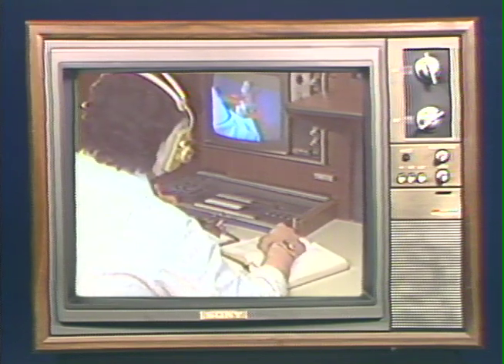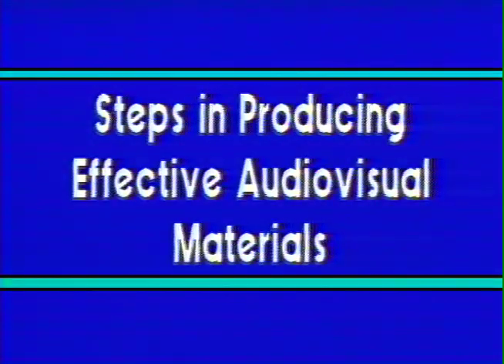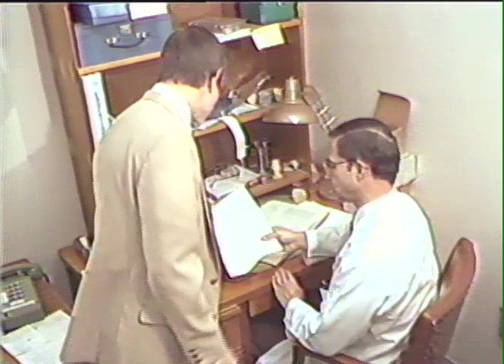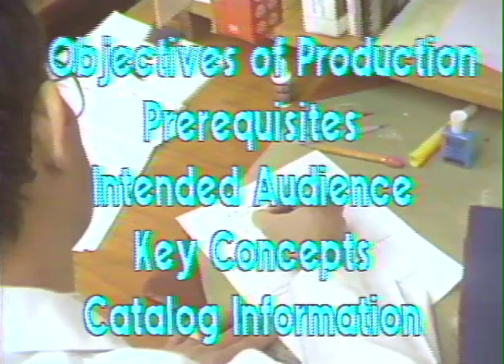752 Development of Audiovisual Materials